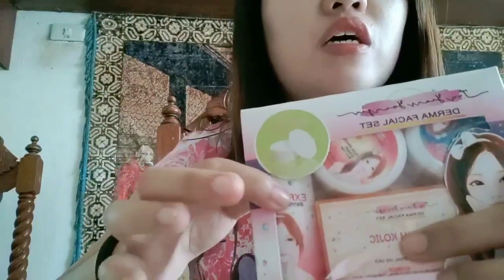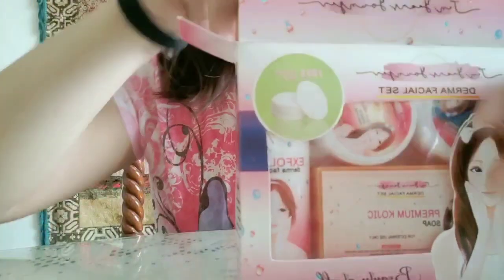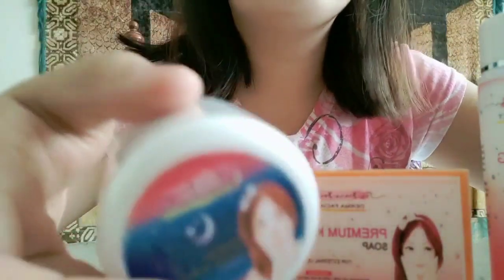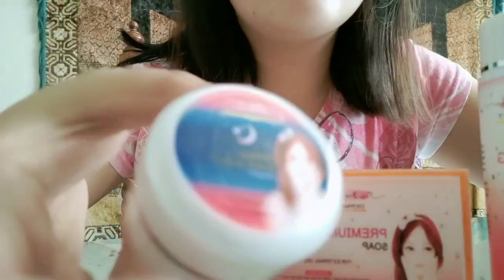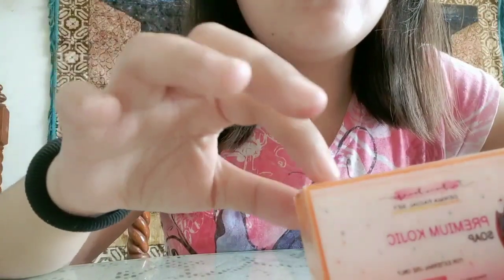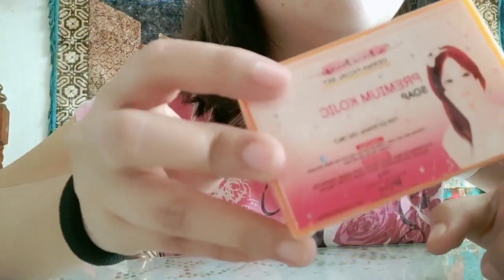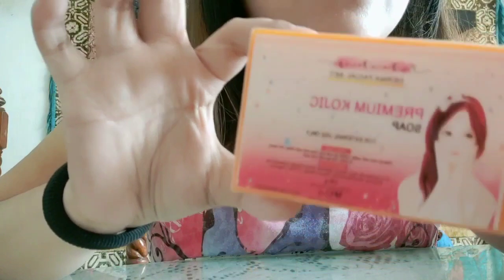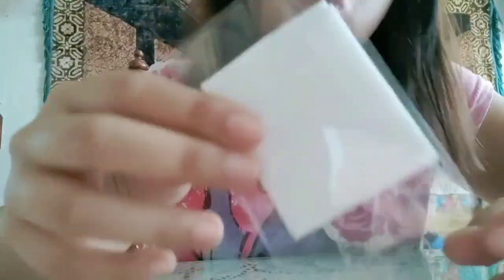TEN YEARS YOUNGER Derma Facial Set Review!!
10 YEARS YOUNGER Derma Facial Set Review!!!

250 pesos per set

1 set includes:

1 kojic soap
1 facial toner
1 day cream
1 night cream
PLUS FREE Cotton Pads

VLOGGAH: Pauline Marie